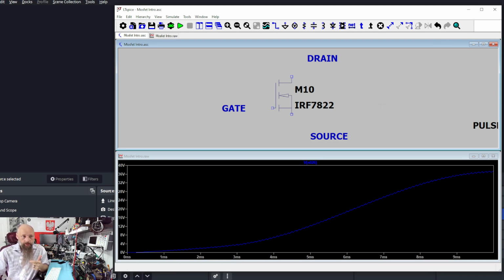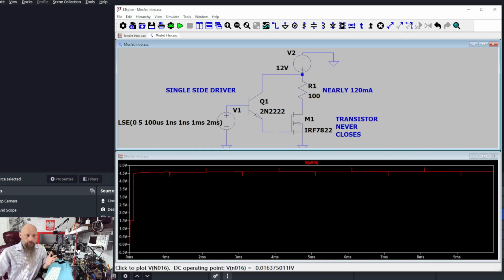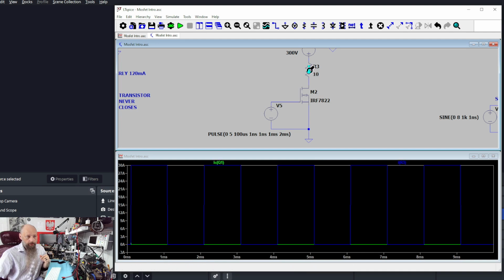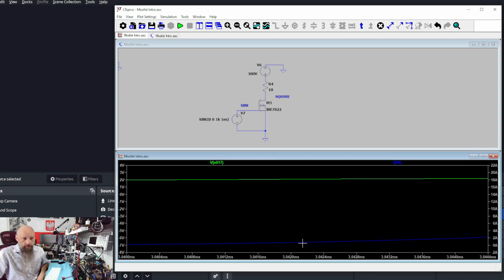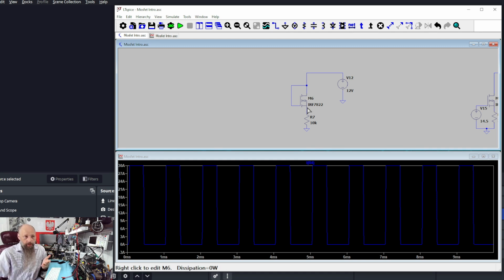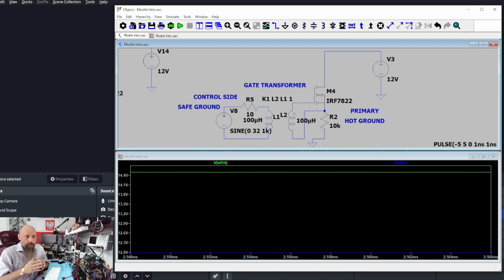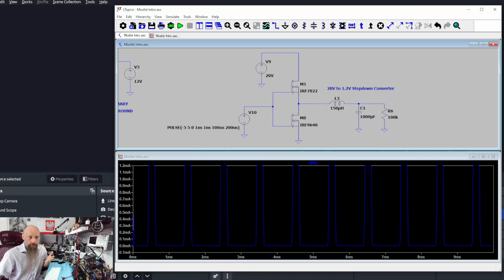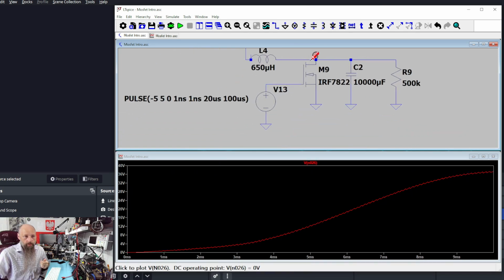#63 | MOSFETs are switches unlike BJTs | How they work in circuits and how to measure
A short introduction to transistors from the perspective of a repair technician.